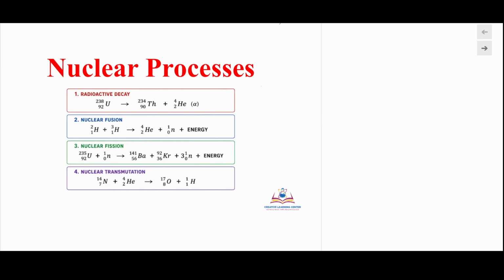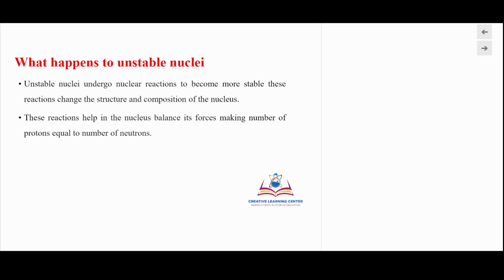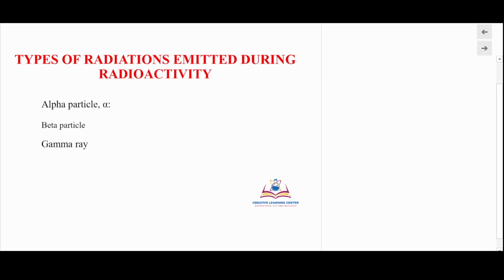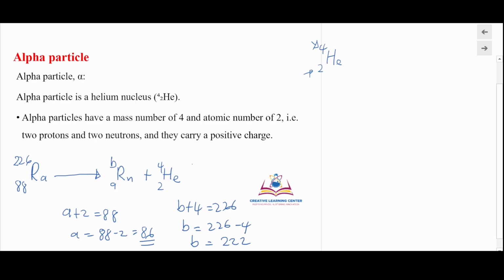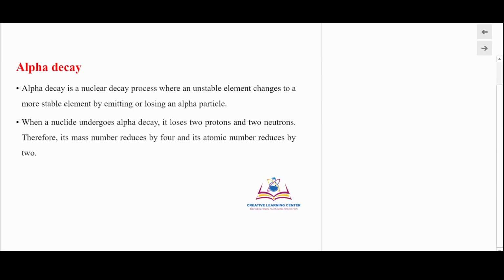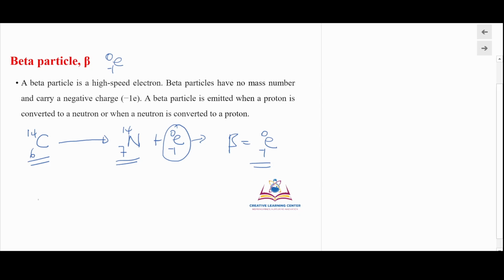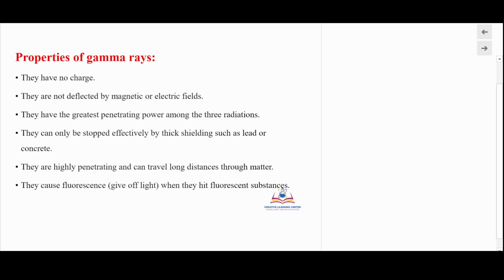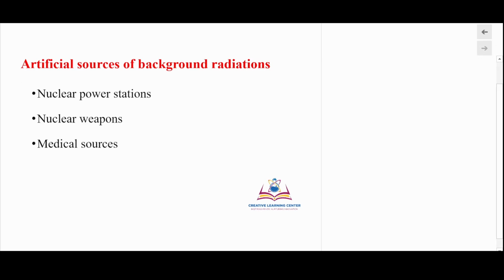Nuclear processes 1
In this lesson, we explore Nuclear Processes, an important topic in secondary school physics. Learn about radioactivity, alpha, beta and gamma radiation, nuclear fission, nuclear fusion, half-life, and the practical applications of nuclear energy in medicine, industry, agriculture, and electricity generation.

This video uses simple explanations and examples to help students understand how unstable nuclei change and release energy. It is ideal for learners preparing for school examinations and anyone interested in modern physics.

📚 Topics Covered:

Radioactivity
Alpha, Beta, and Gamma Radiation
Nuclear Fission
Nuclear Fusion
Half-Life
Uses and Risks of Nuclear Energy